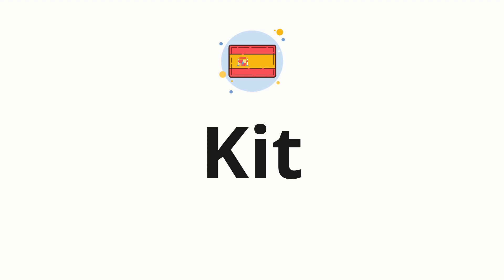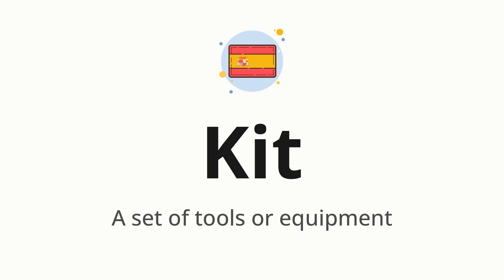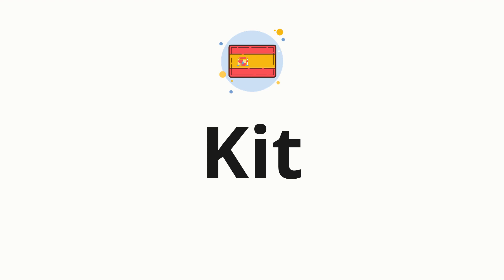How to pronounce Kit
🌍 Learn a new language now Master the pronunciation of 'Kit' Kit 📖 - which means : A set of tools or equipment 📝 - with this quick and clear tutorial by How To Pronounce!

In this video 📽️, we'll guide you through the correct pronunciation of 'Kit' in Spanish, using native speaker examples 🗣️👂 and easy-to-follow phonetic breakdowns 🎵. Whether you're learning Spanish for travel ✈️, business 💼, or just for fun 🎉, our guide will help you perfect your pronunciation in no time ⏰.